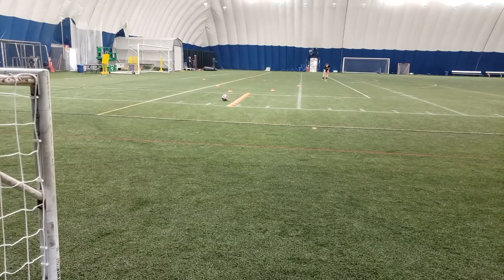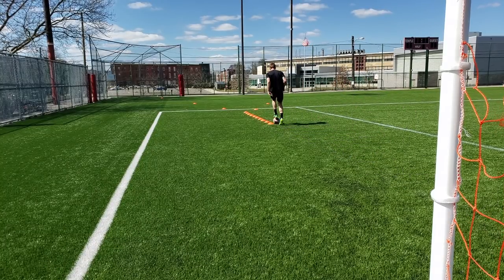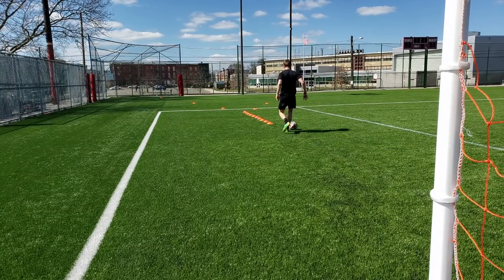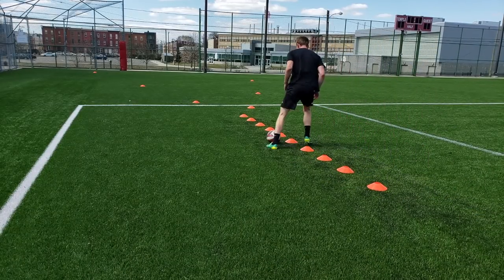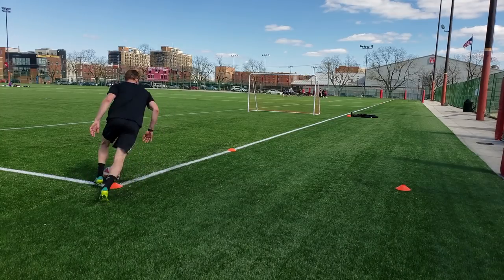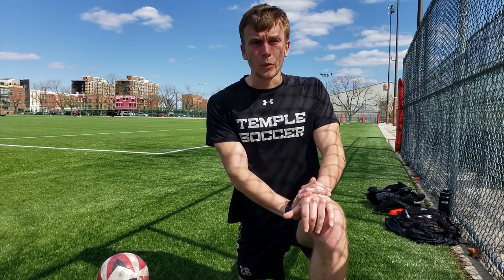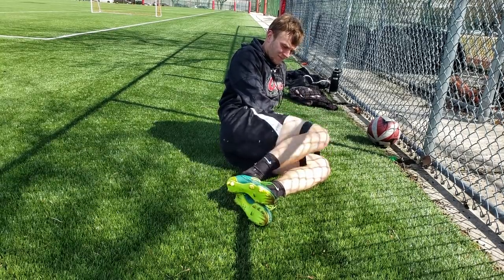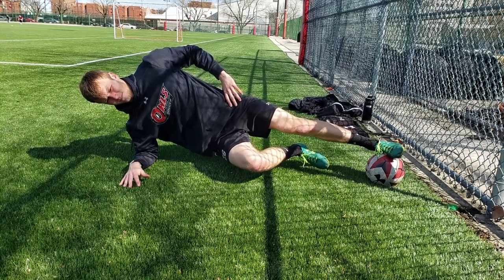Full Day of Training | Soccer/Football Training, Bodyweight Workout, Injury Recovery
➢ Download the Speed Program now!

About Mueller Performance

Stefan Mueller is a former NCAA Division I college soccer player (Temple University, USA), current professional player (Southport FC, England), and ACSM Certified Personal Trainer. The goal of Mueller Performance is to share all of the knowledge I gathered over my years of playing and training to help you become the best player you can be.